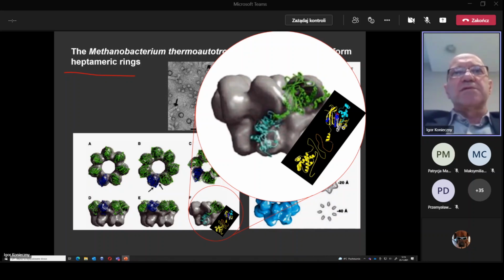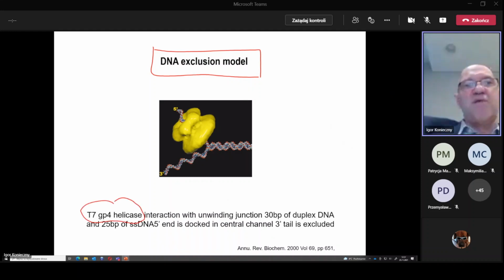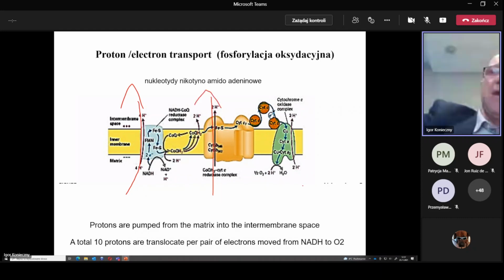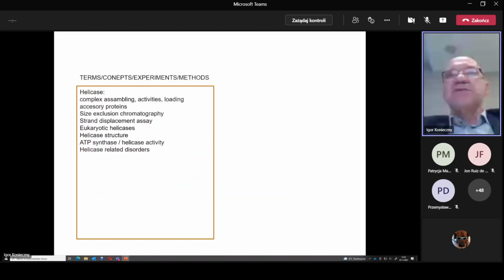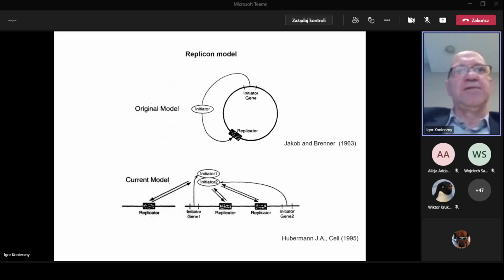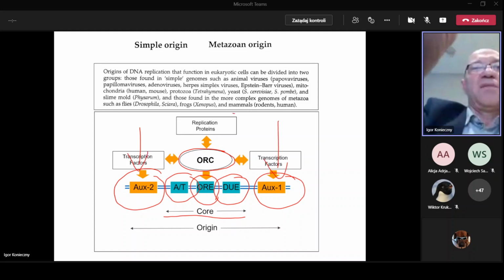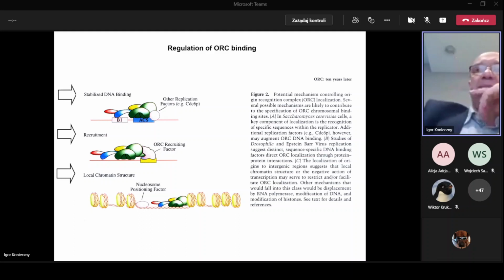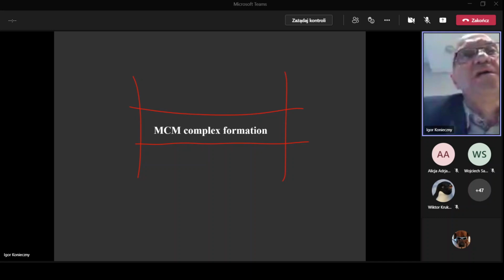Biologia Molekularna Kwasów Nukleinowych WYKŁAD 06